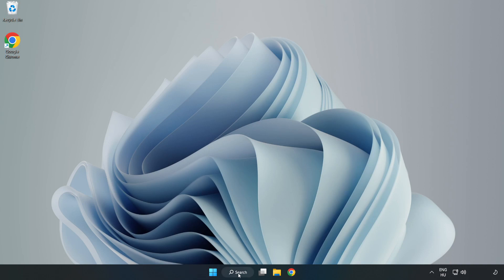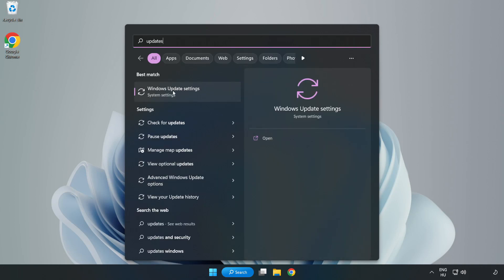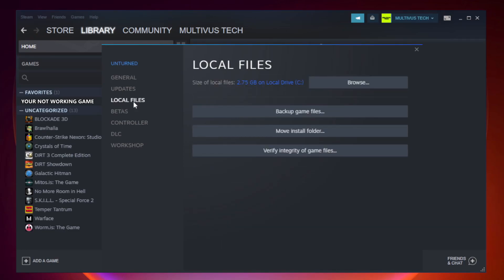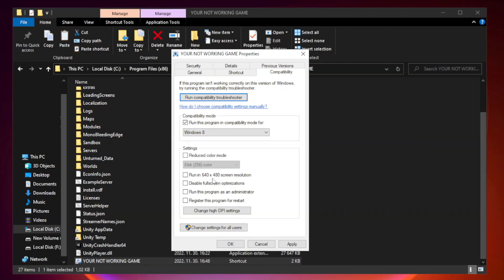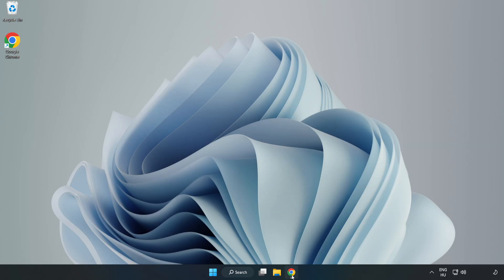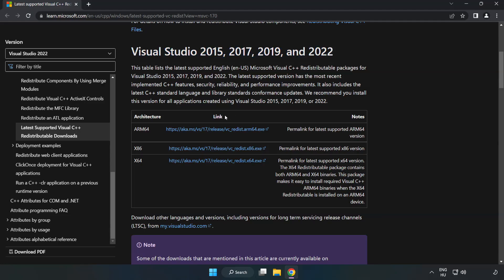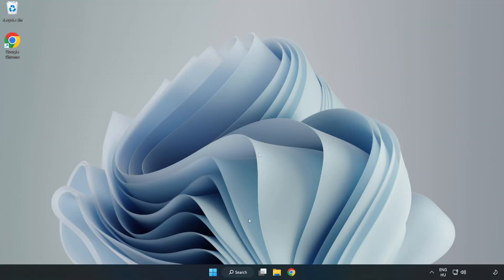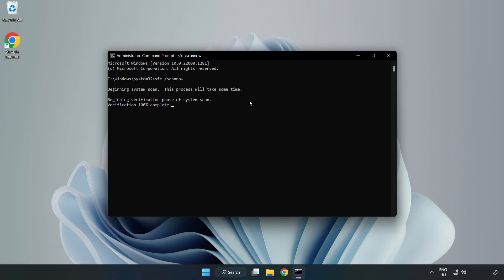How to FIX Hitman 3 Black Screen!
I'm going to show How to FIX Hitman 3 Black Screen Issue!